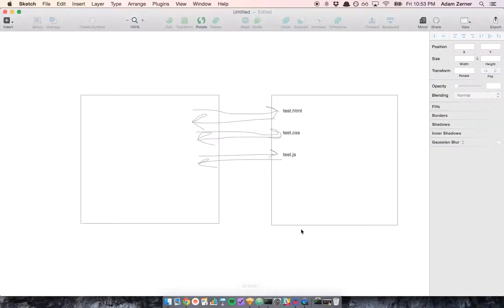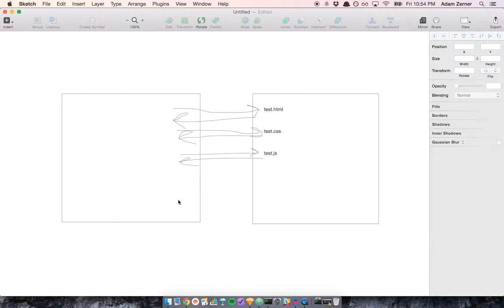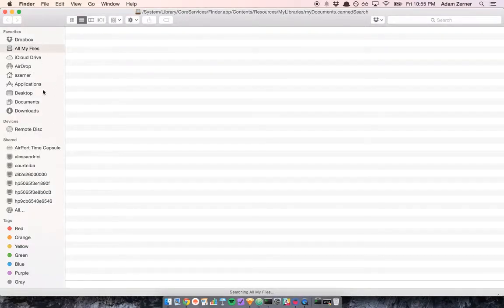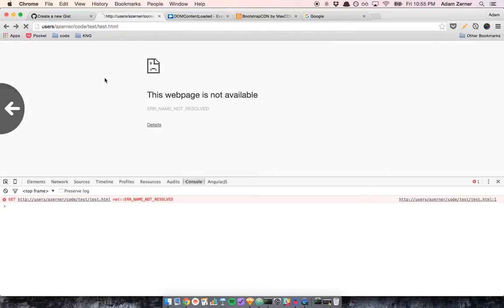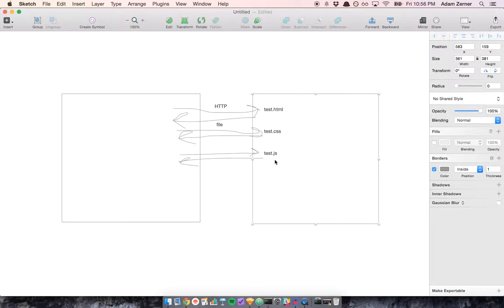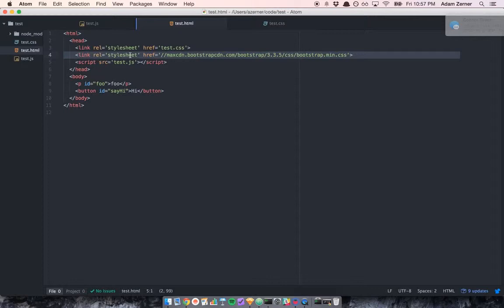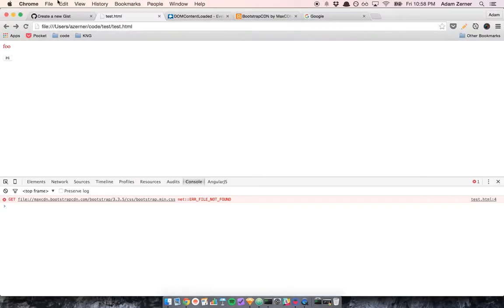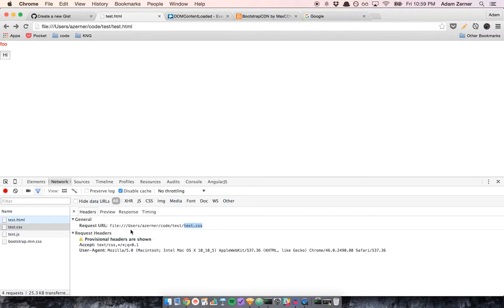The File Protocol